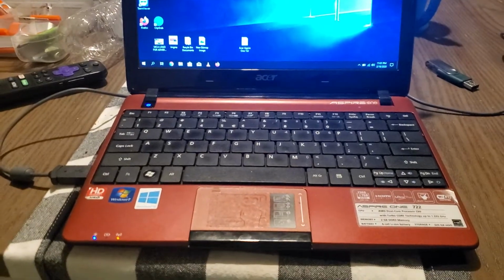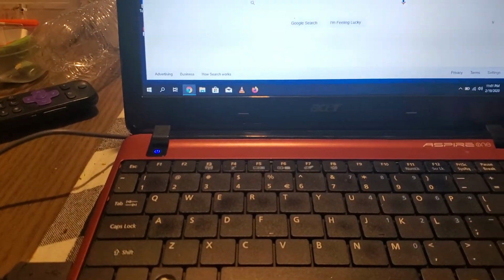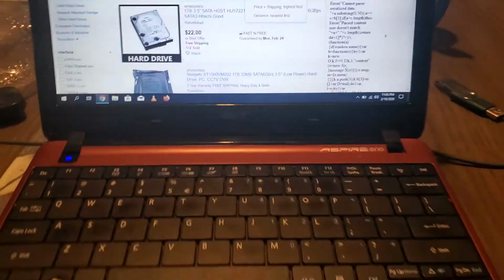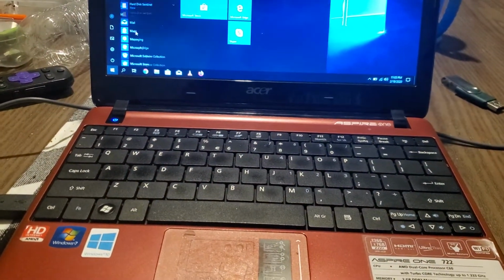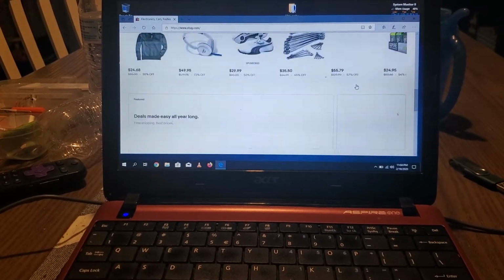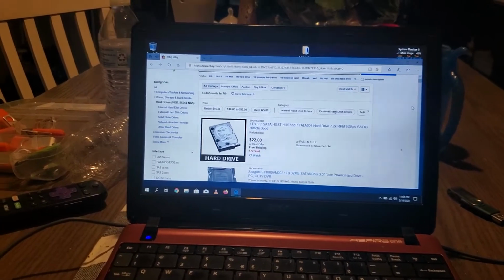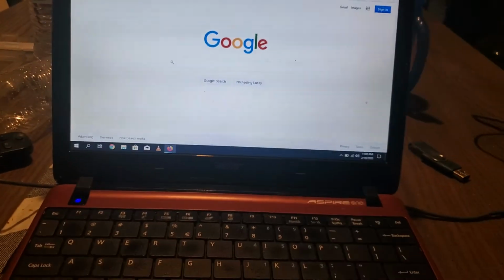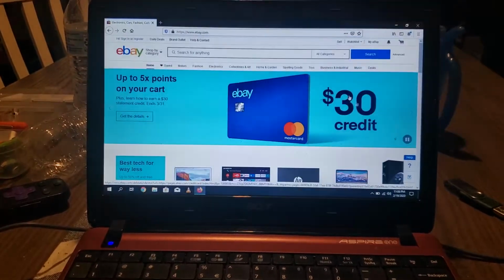Google, Microsoft Edge, Explorer Photo Codec Issues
If your having issues with photo code's. While using Google Chrome, Microsoft Edge, Exporer. Here's the fix that I found so far. Especially Windows 7 users. Hope this helps anybody out there. Have issues with images/photos, while surfing on the net.